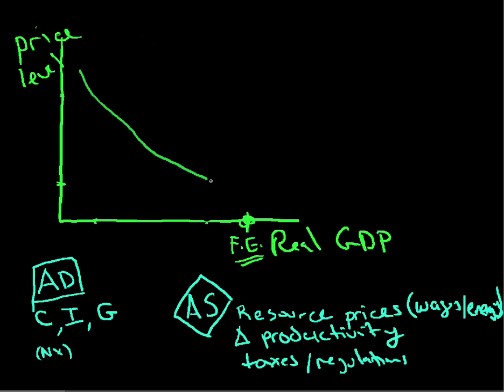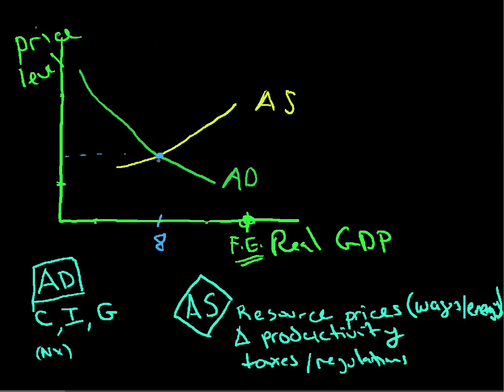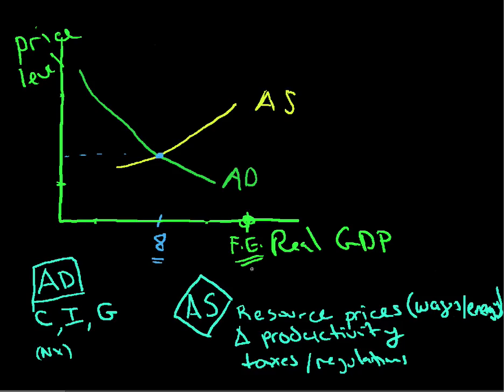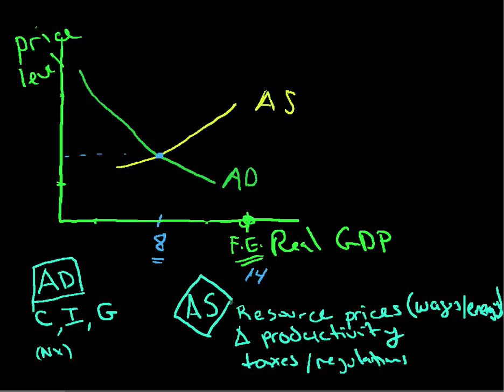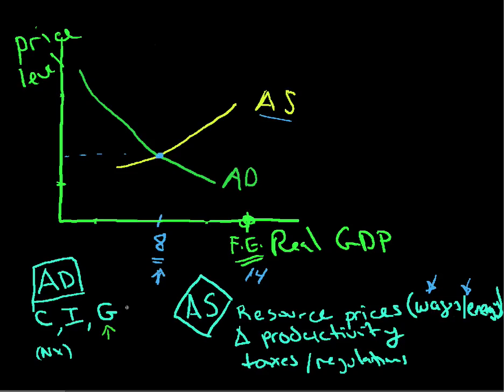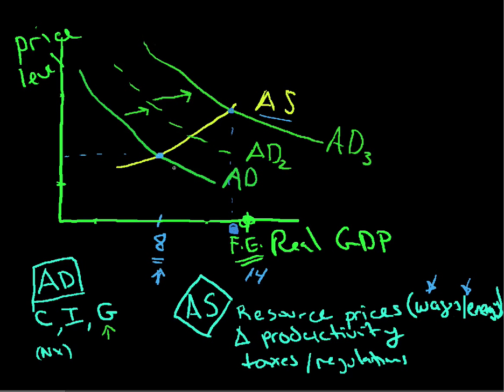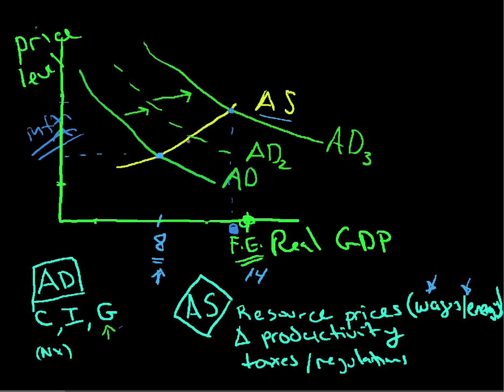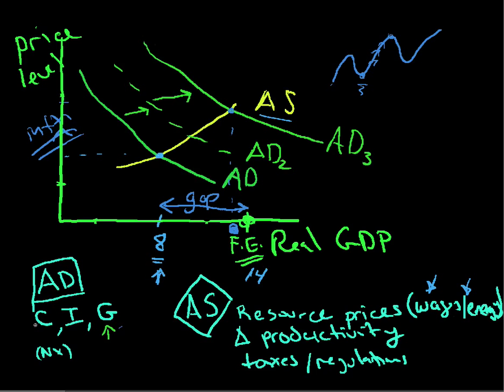AS AD Aggregate Supply and Aggregate Demand 3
A brief overview of Aggregate Supply and Aggregate Demand equilibrium of AS AD